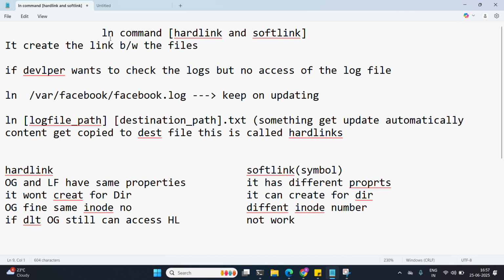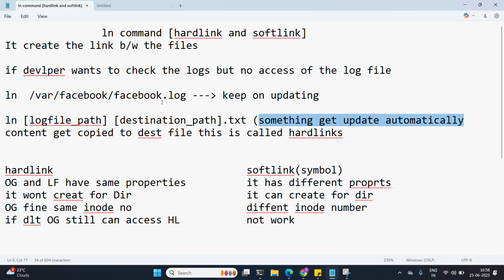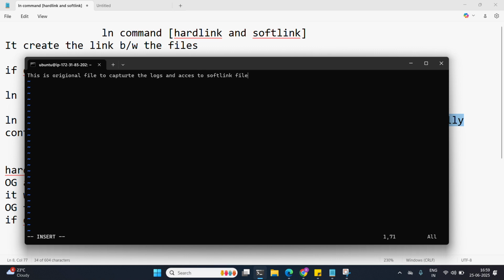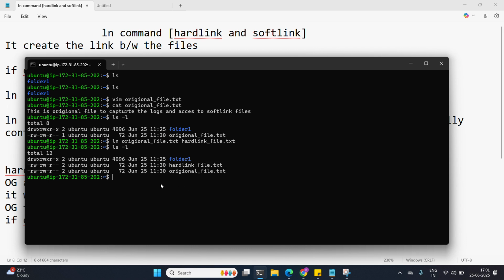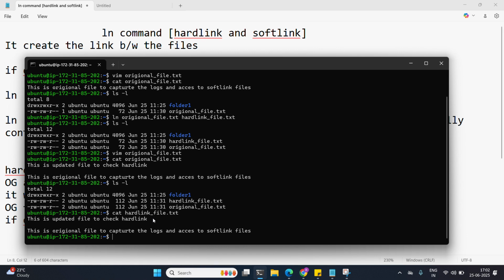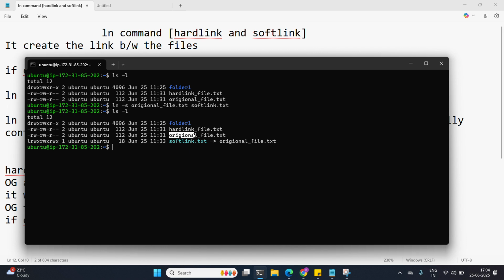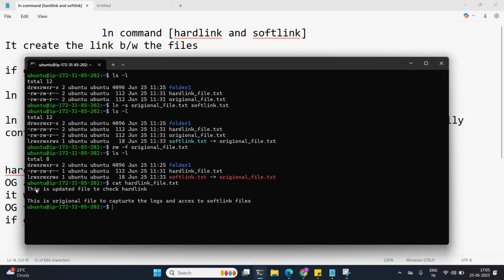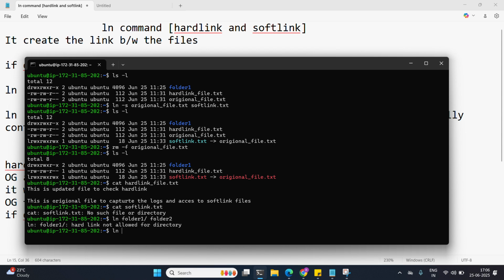hardlink & softlink in linux in 8 min | with proof of example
Hardlink and  softlink in linux with example (English)

Hi, Welcome to My Chanel "Technoupskill"

About this video In the Last of this video you can learn what is Hard link and  soft link.

how linux hard link works
what is hardlink and softlink in linux
what is hardlink and softlink
linux soft link
what is softlink and hardlink in linux
what is softlink and hardlink in linux with example
soft link between directories linux
difference between hard link and softlink
difference between softlink and hardlink in linux
diff between softlink and hardlink in linux
difference between softlink and hard link
unix soft link
remove softlink from linux
what is the use of soft link in linux
creation of softlink in linux
soft link vs hard link
soft link vs hard link ubuntu
softlink vs hardlink linux

Timestamp
0:00 Intro
0:15 brief explanation
2:15 hardlink practicles for files
6:00 softlink explanation
6:30 softlink practcles
9:25 hardlink practicles for folders
9:50 softlink QA
10:20 Thank you